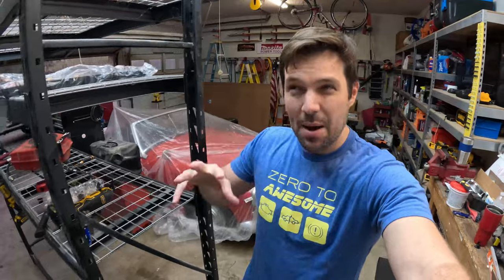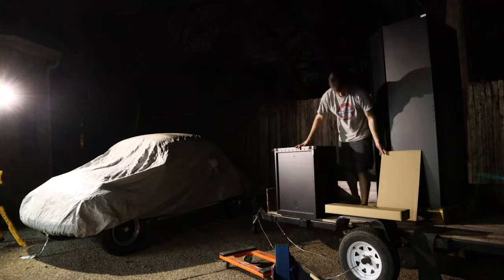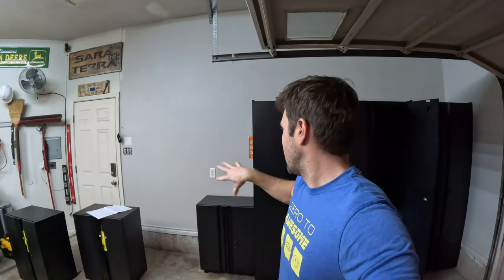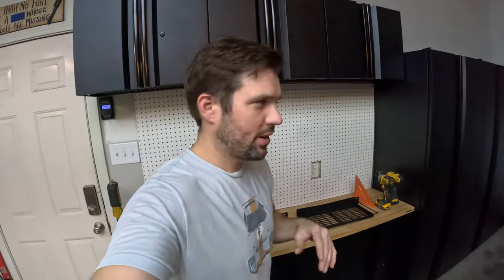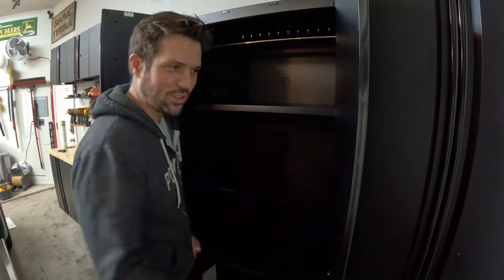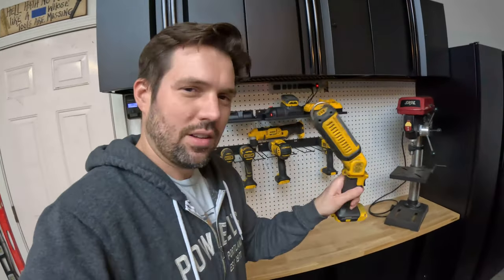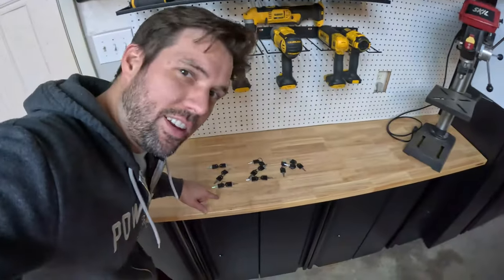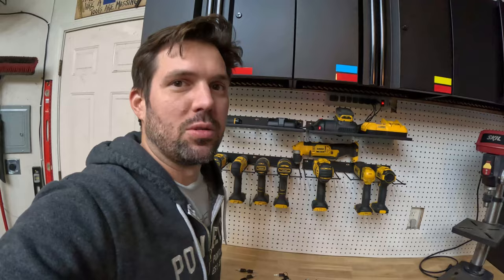How to install steel shop cabinets! Husky Welded Steel Cabinet Review.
I am doing some garage enhancements, aka workshop workarounds? In the middle of painting my garage, installing new shop lights, installing a four post car lift, and moving my garage door I thought it would also be a good idea to completely reorganize all of my shop storage. SO in this video we pickup a set of Husky shop cabinets from Home Depot, somehow get them off of my trailer and into the garage, and installed.